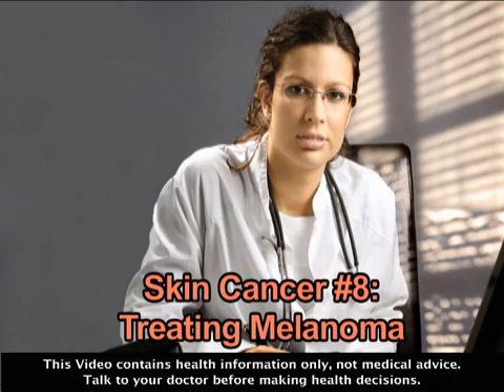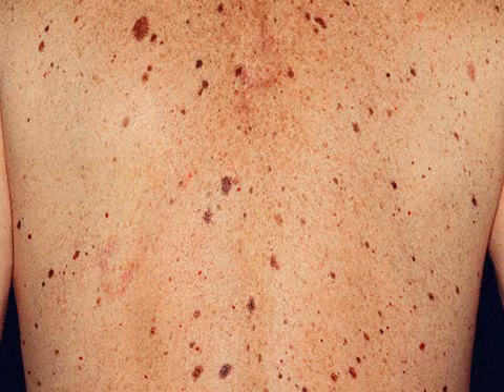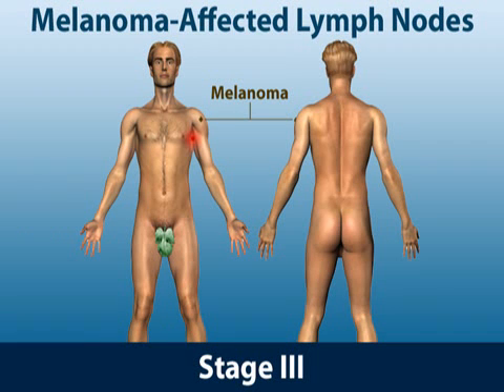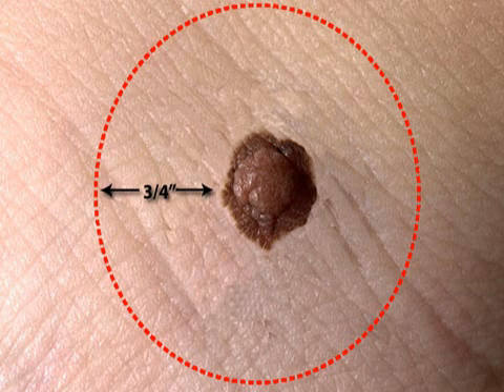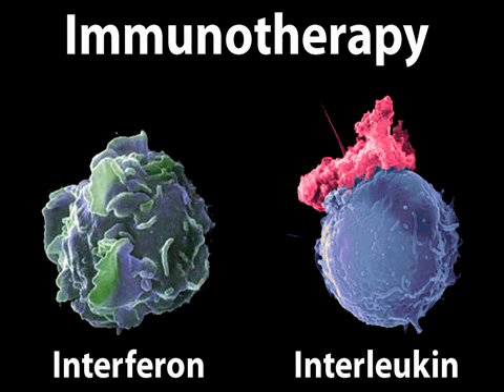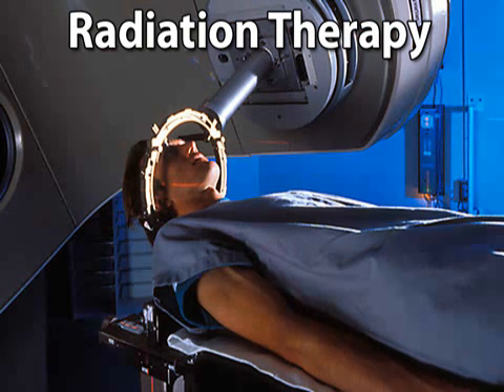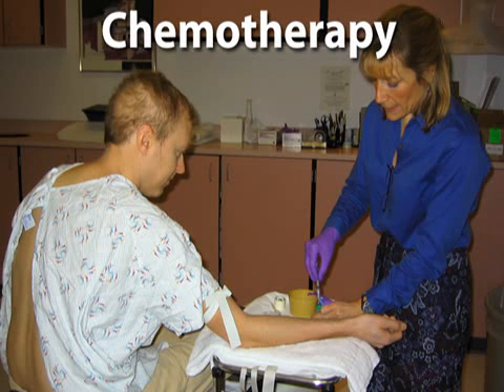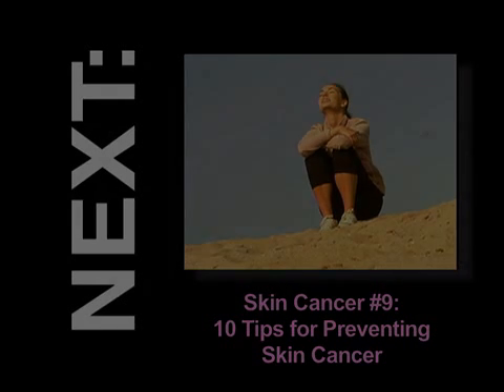Treating Melanoma (Skin Cancer #8)